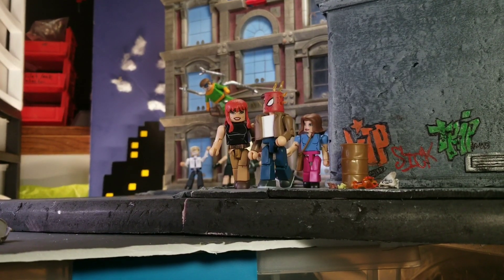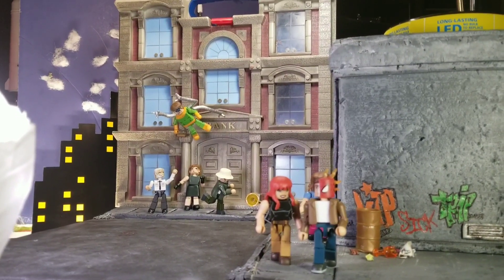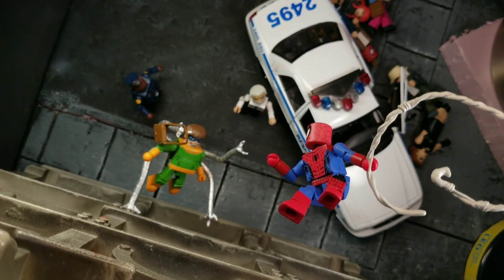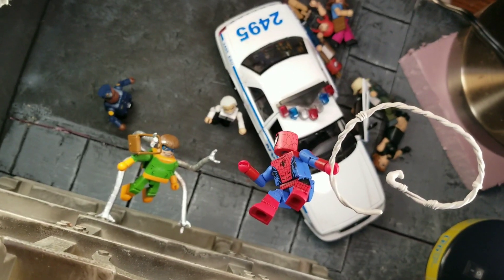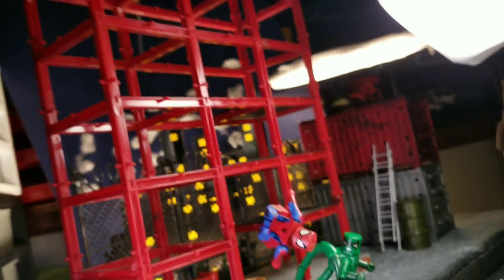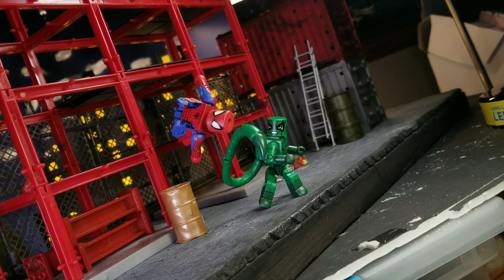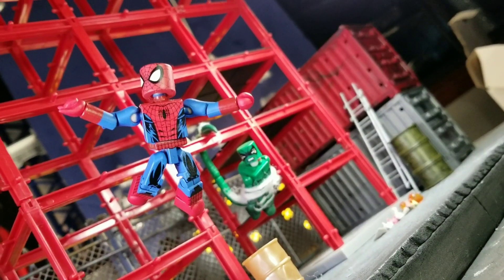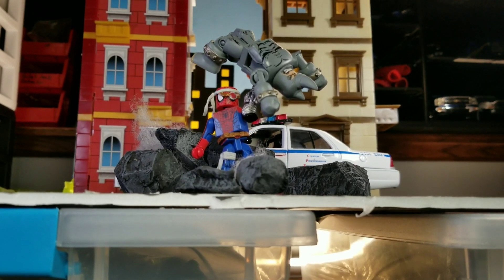Masterworks Set Up Ep. 33: Scorpion/Dr. Octopus/Cyborg Spiderman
Follow along as I go through my latest toy photography set ups featuring Spiderman and 3 of his villains.  Stick around until the end of the video for the finished pictures!

For all of my minimate pictures check out my Instagram gallery